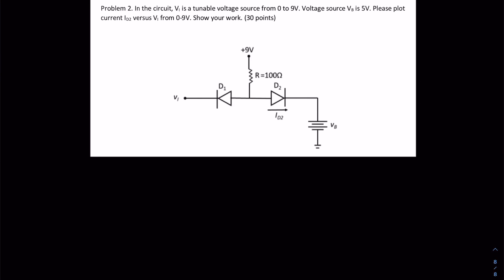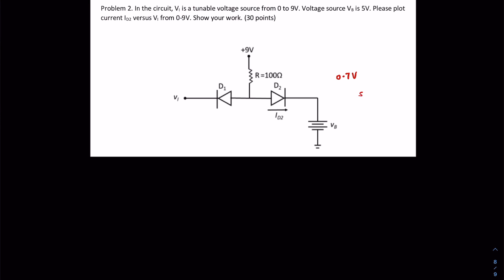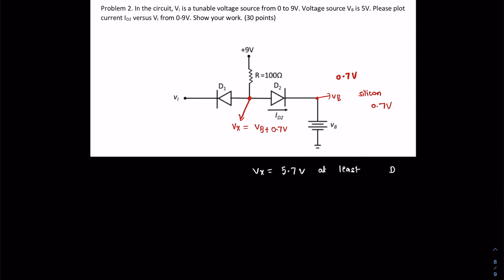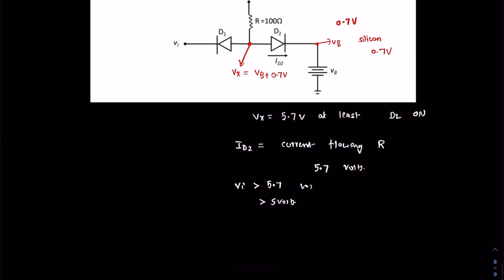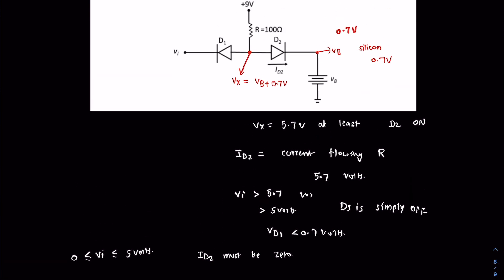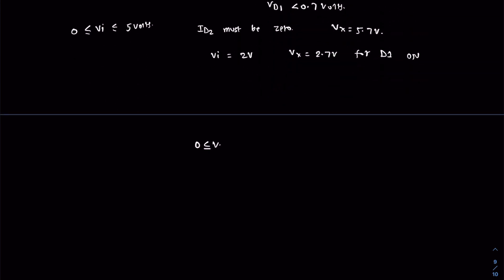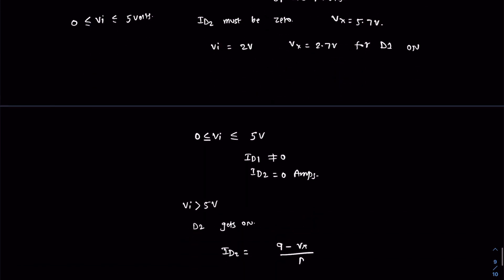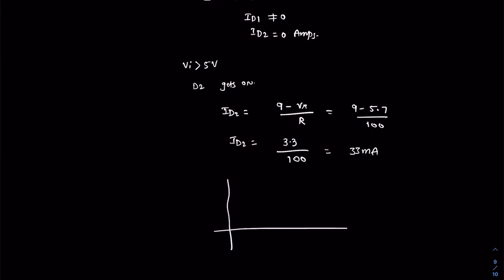how to solve diode current problems| multiple diode current problems|how to solve any diode problems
Problem 2. In the circuit, VI is a tunable voltage source from 0 to 9V. Voltage source VB is 5V. Please plot current ID2 versus VI from 0-9V. Show your work. (30 points).